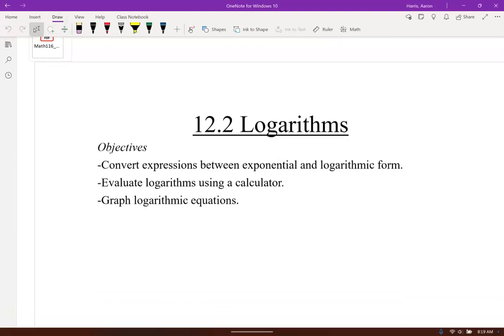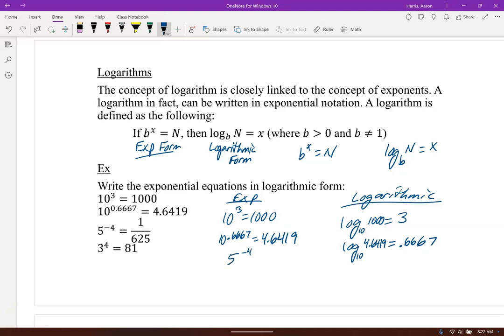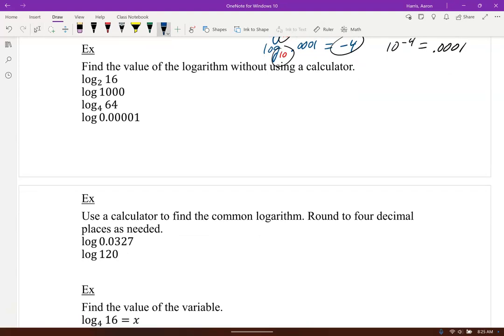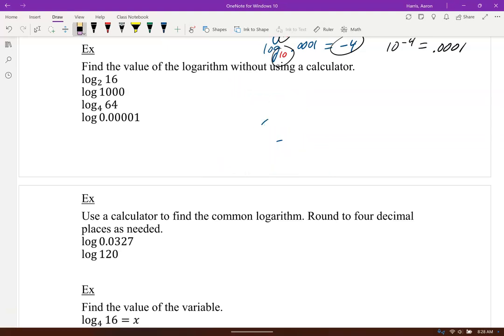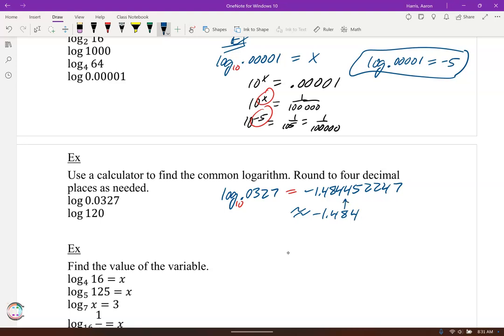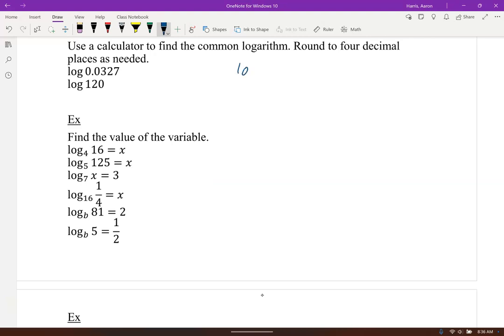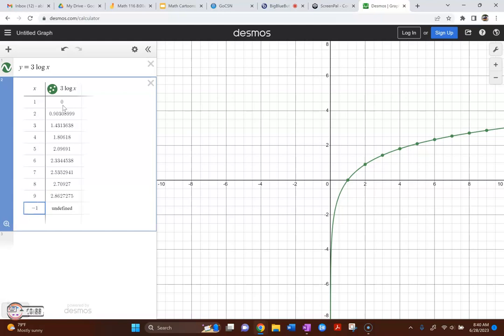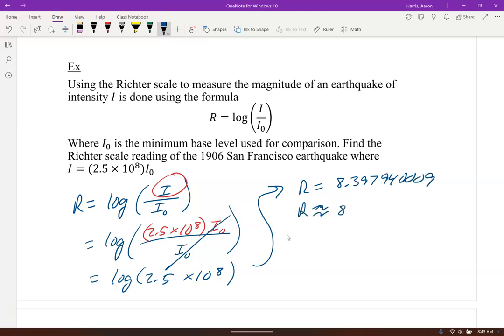116 12 2v2